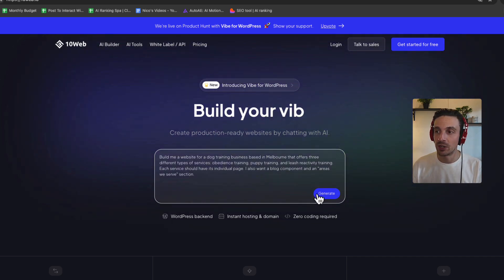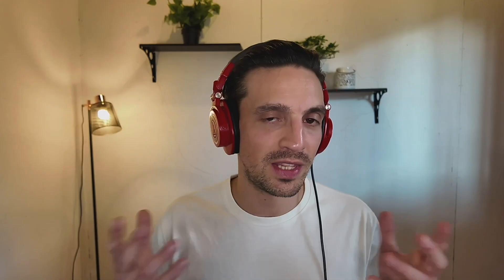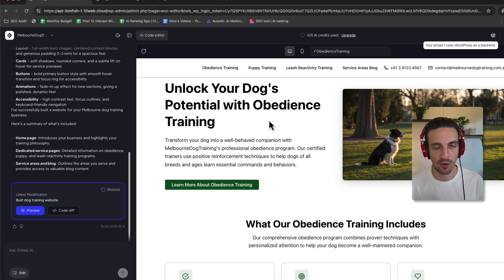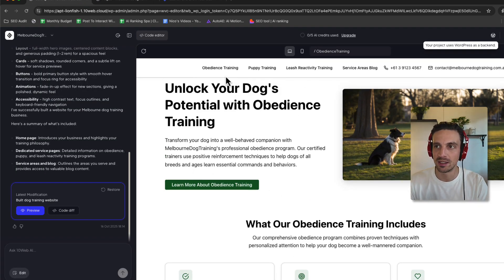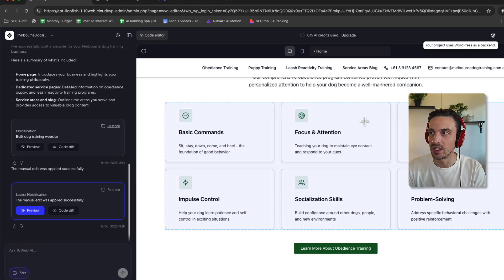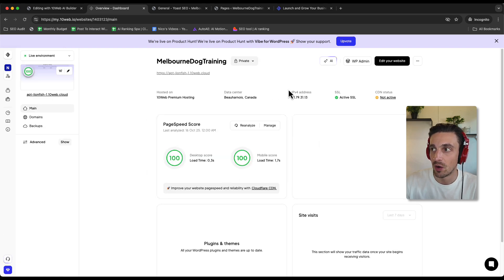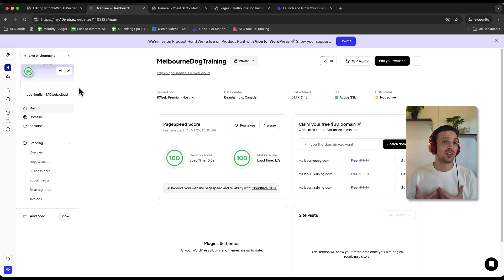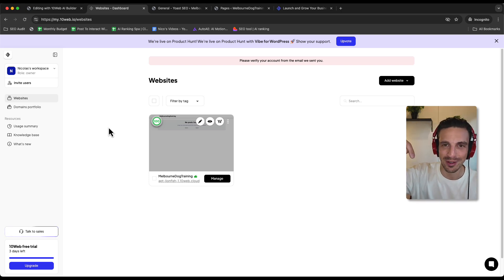I Built a Complete WordPress Website in 60 Seconds With One AI Prompt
In this video, I go through how to use Web 10.io to build an entire WordPress website from one single prompt. This greatly improves on other AI website builders like lovable.dev or bold.ai, where you are stuck with that site builder and there are many issues and complications.

Because you can build this on WordPress, you are developing a website on the most popular CMS in the world, which comes with numerous advantages.